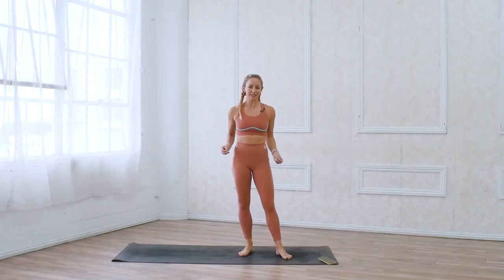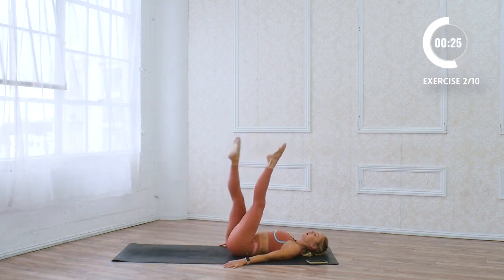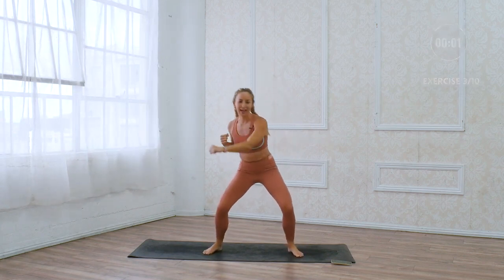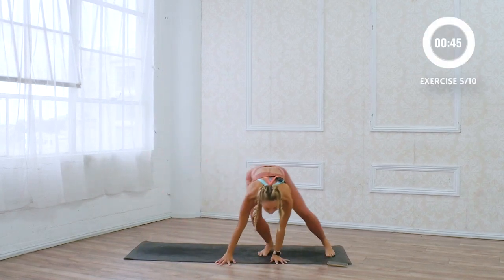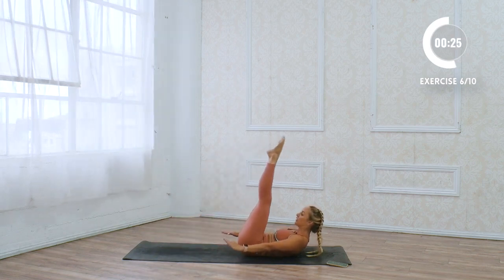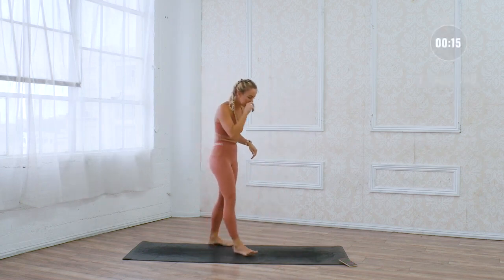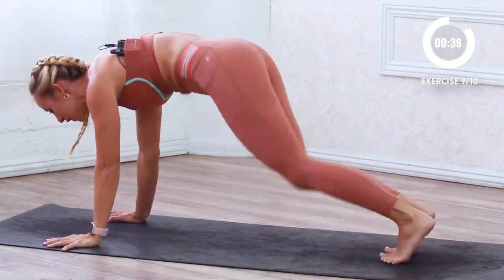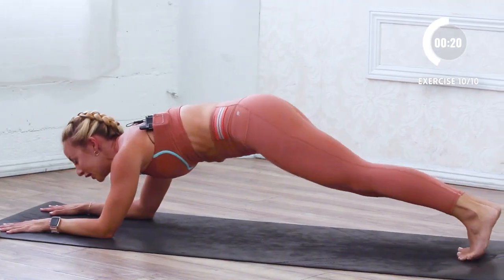10_MIN_CARDIO___PILATES_ABS_WORKOUT__No_Equipment_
VIEWING.